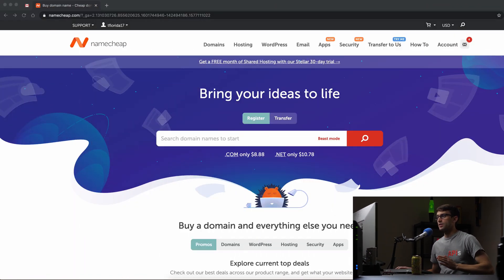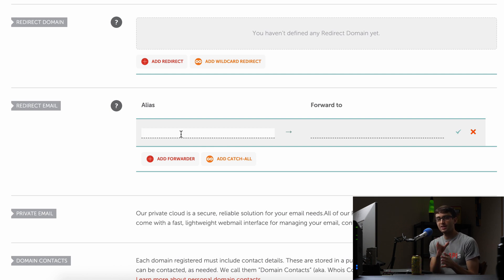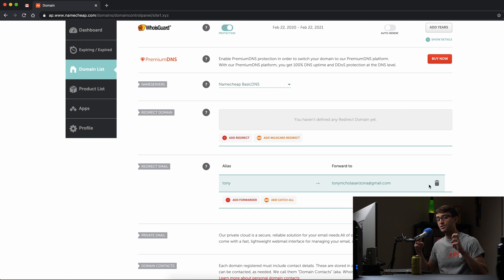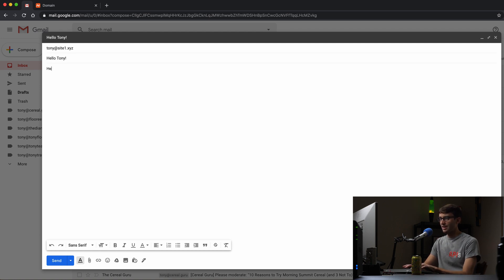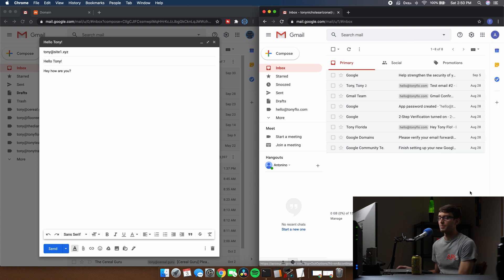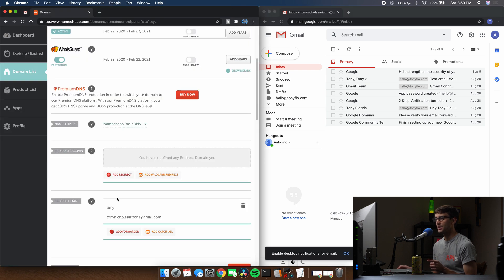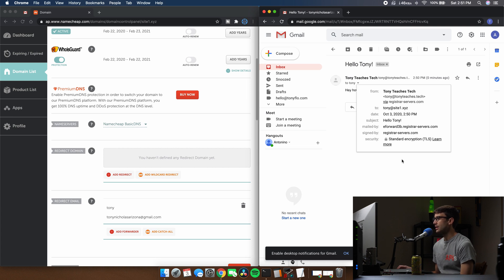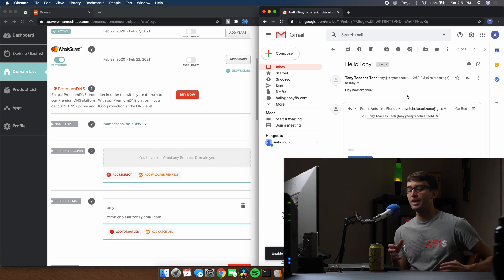How to Create an Email Alias and Set Up Forwarding for Your Domain with Namecheap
Learn how to create a free email alias for your domain name and configure email forwarding with Namecheap. In this tutorial, we will forward email to a Gmail inbox, but you can use any email service provider.